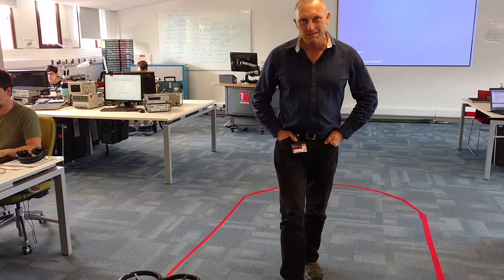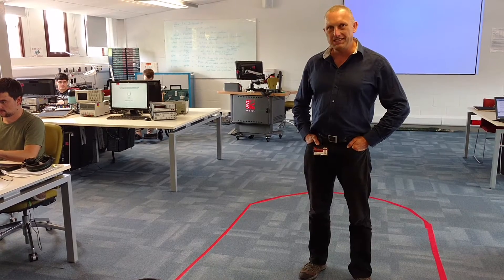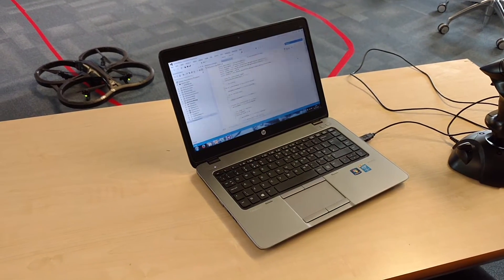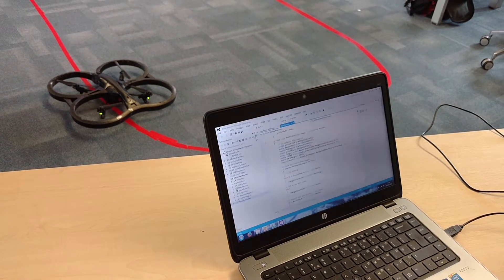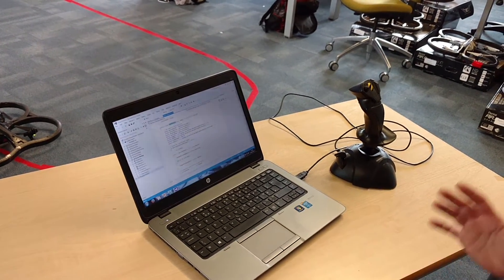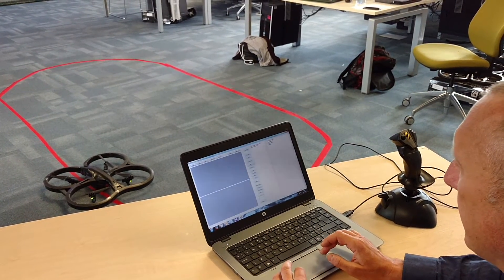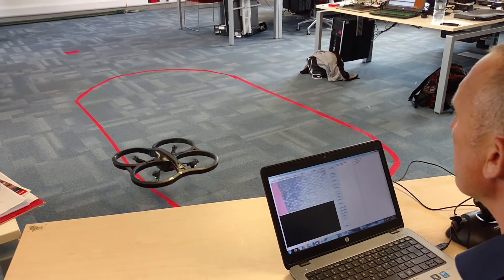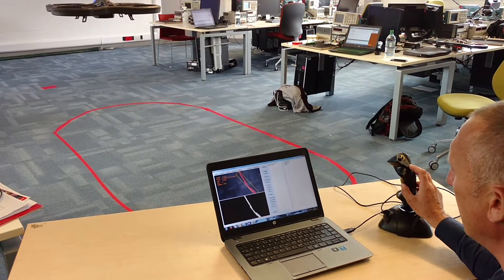Introduction to a basic MAAXX competitor software download.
If you like the idea of entering the MAAXX automatic drone-racing competition, but are wondering where to start, take a look at this introduction to some basic software that I have provided. The tools and software are free, and the hardware in the video can be bought from Amazon for less than £200. Good luck, and hope to see you in January :-)